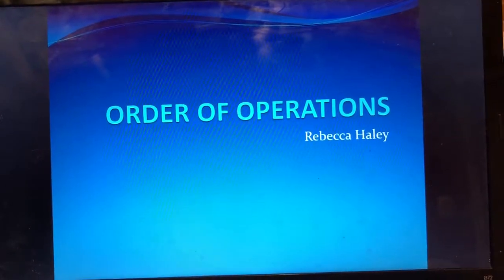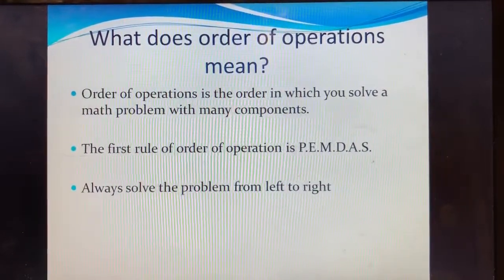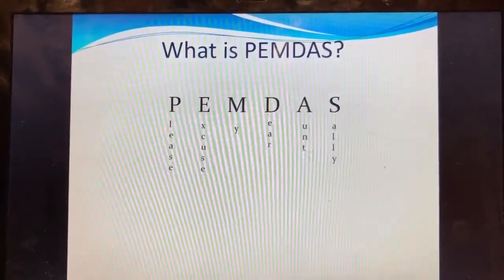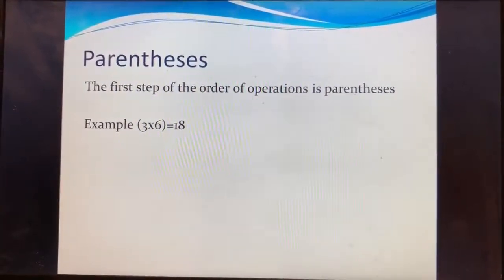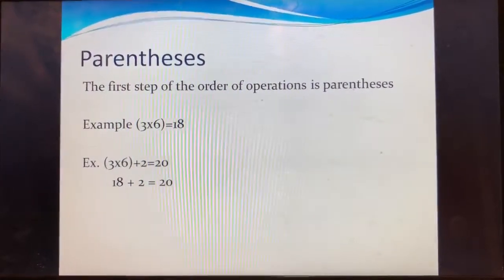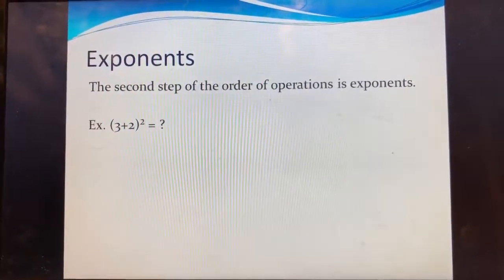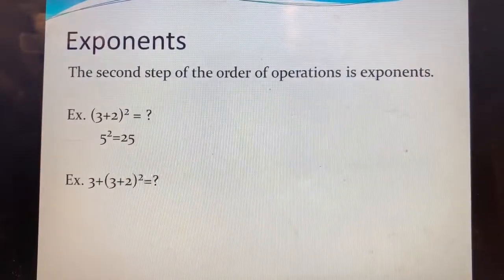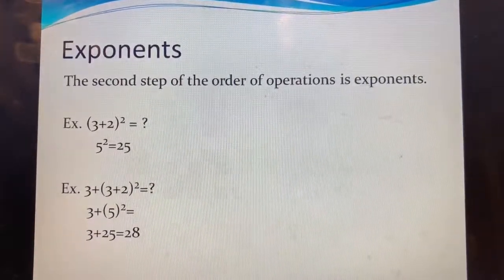order of operations